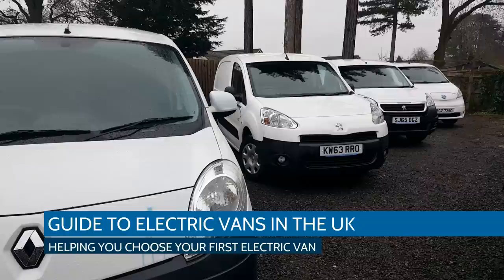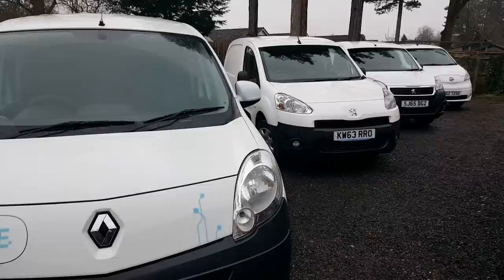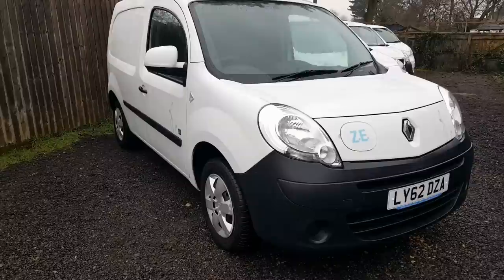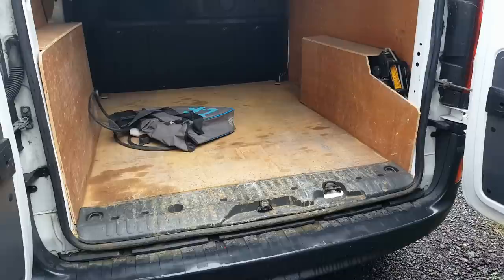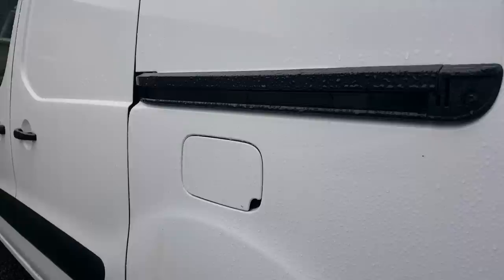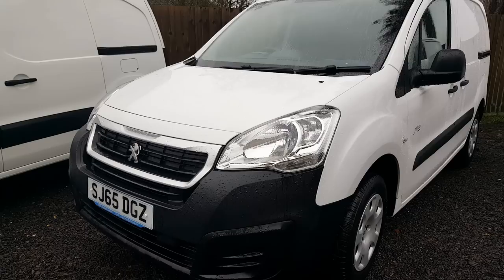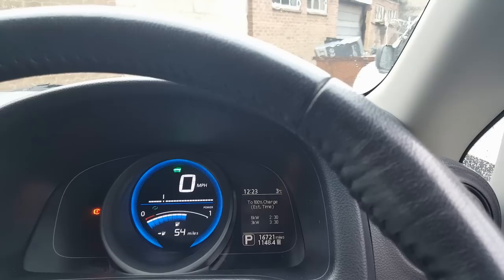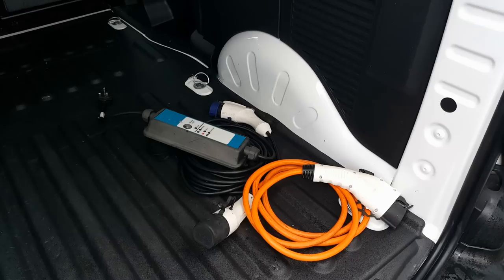A guide to electric vans available in the UK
This is intended as a beginner's guide to electric vans, to help people understand what is available (at the time of recording in Jan 2019) and show the differences between the models.